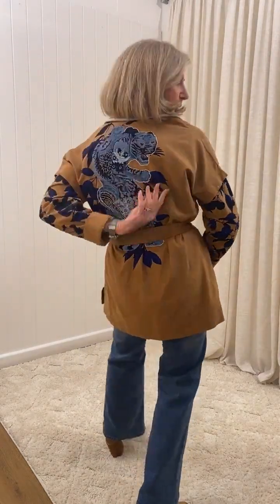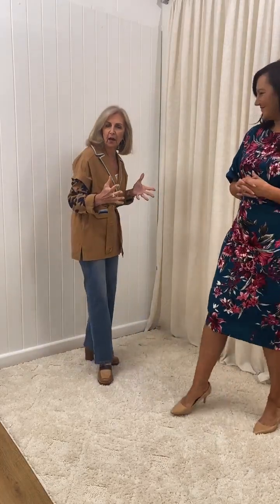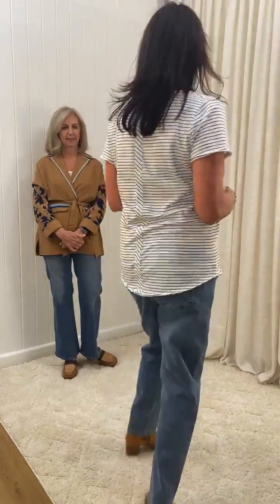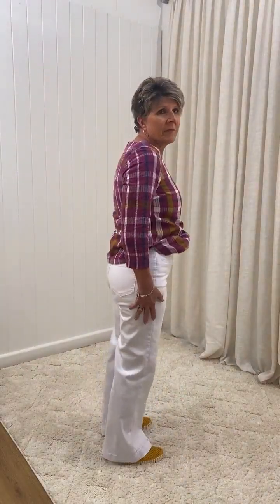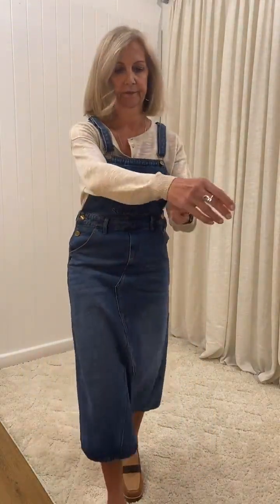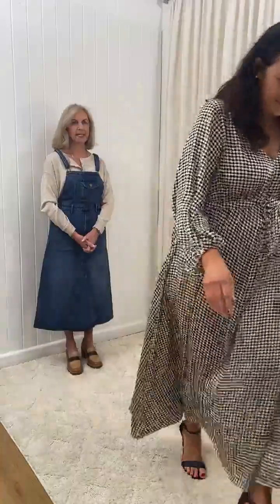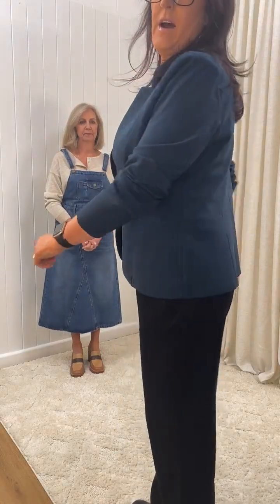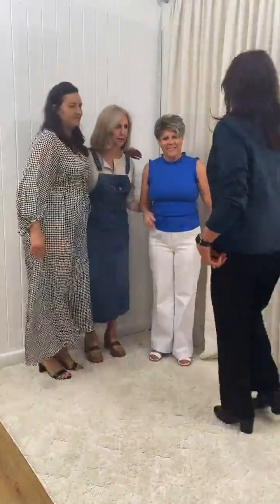Personality Live Replay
What's your style personality? Join Sandy, Rainy, Tracy and Tahlecia as they show off their style personalities.